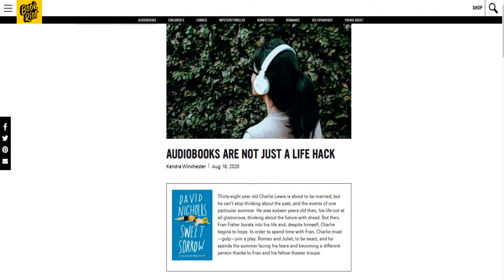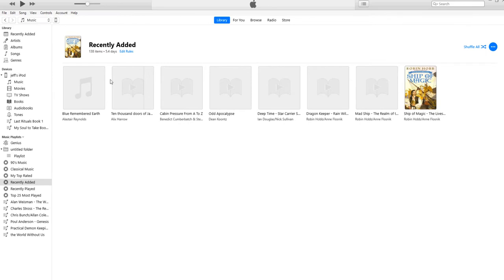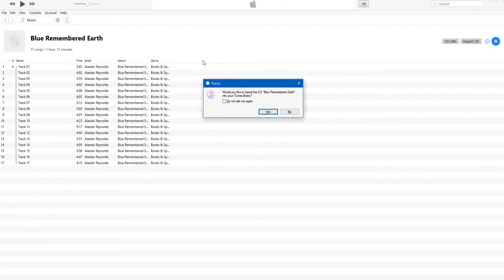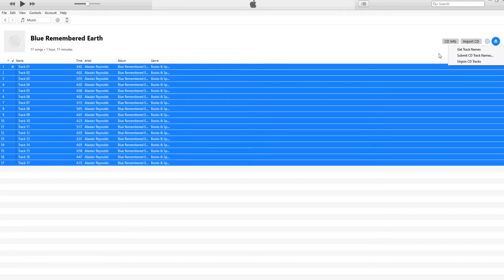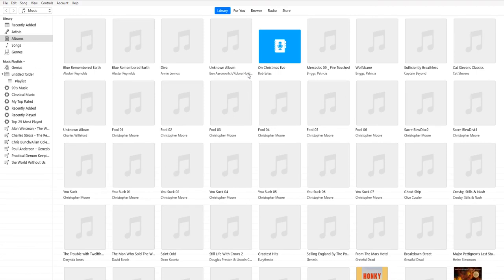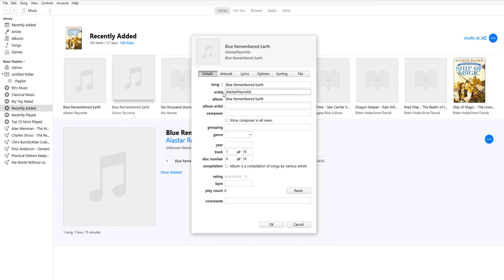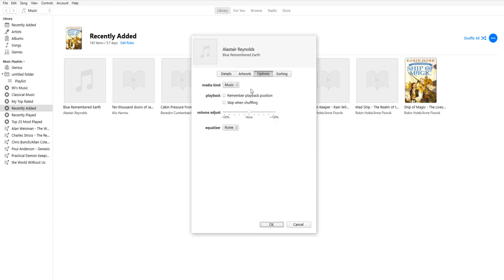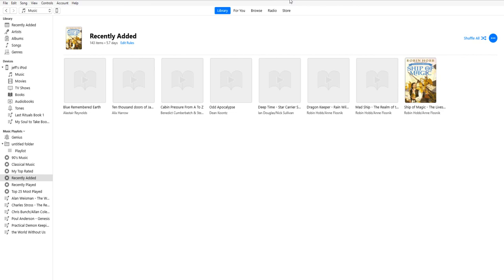Importing CD Audiobooks to an iPod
Instructions on how to use iTunes to import a CD Audiobook to an iPod.  Community Library's website is